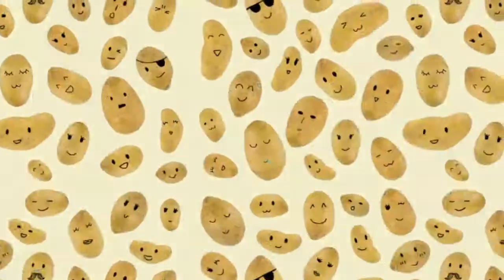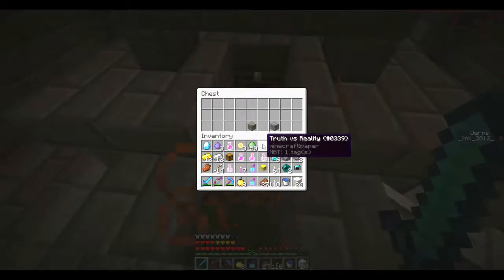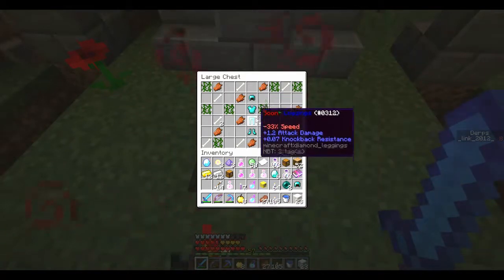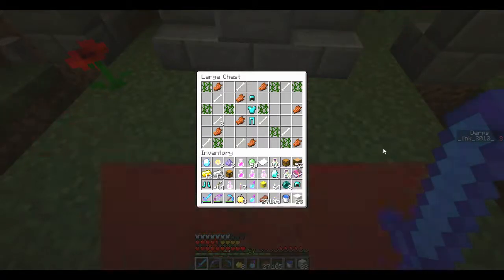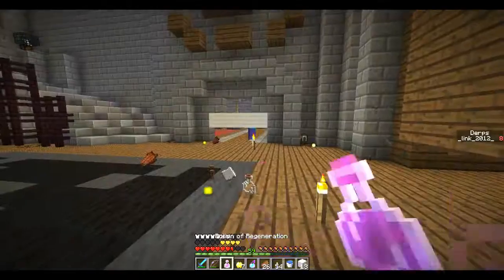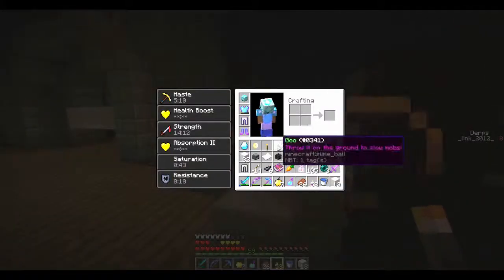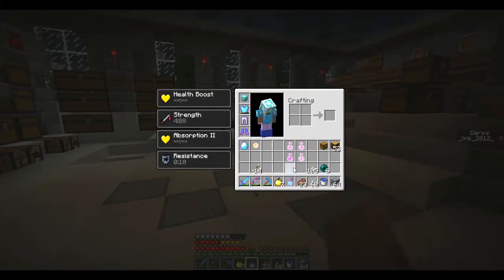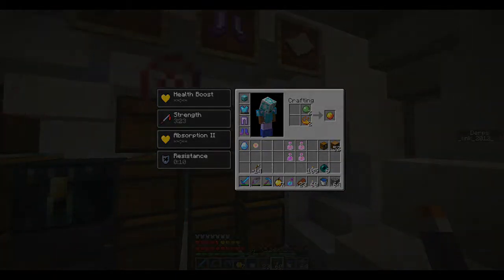Dissent Developer Playthrough Part 14: Into the mansion!